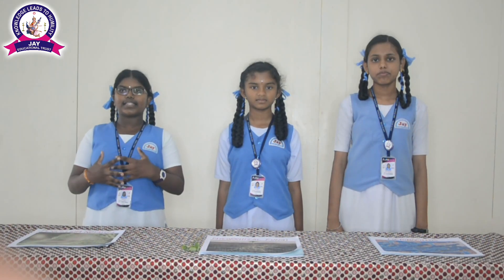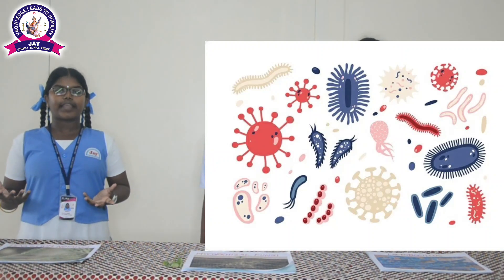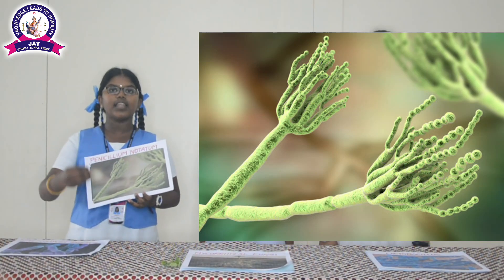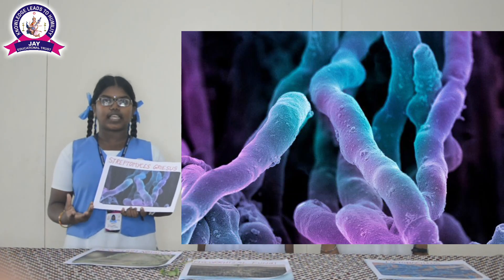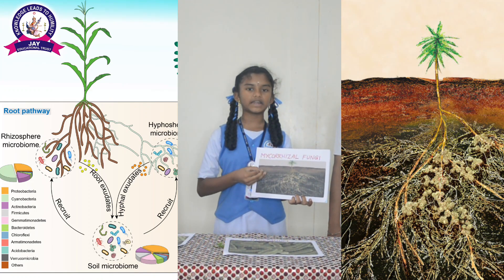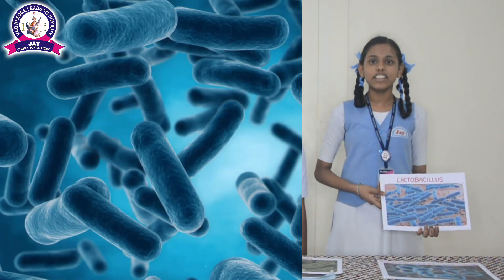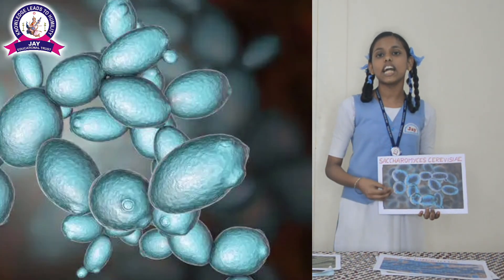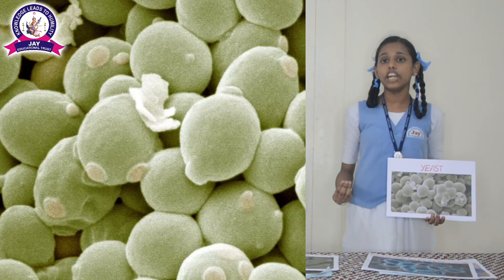Biological Sciences | Jay Group of Schools | Salem | Jay School